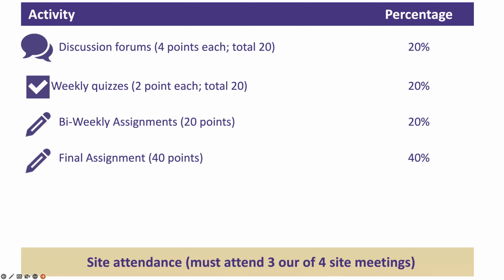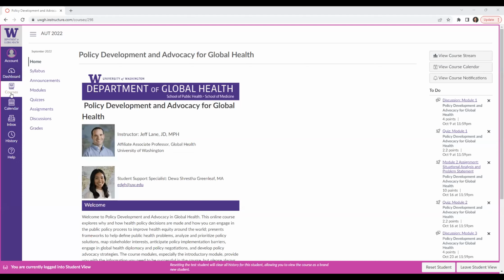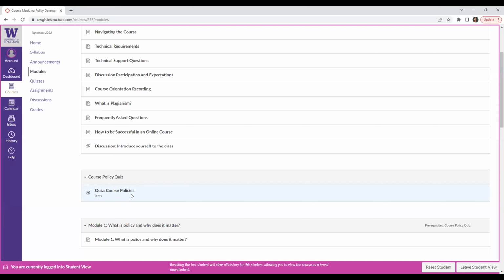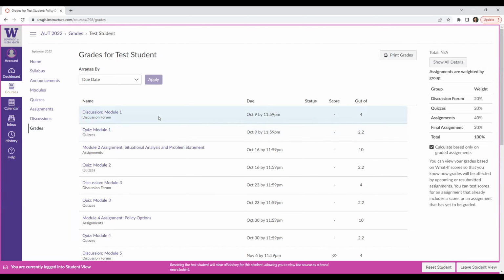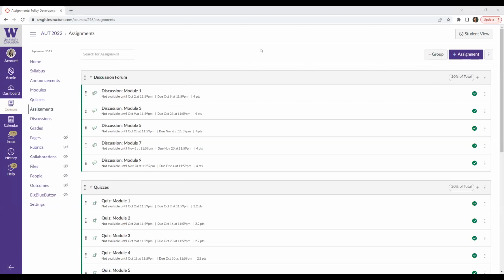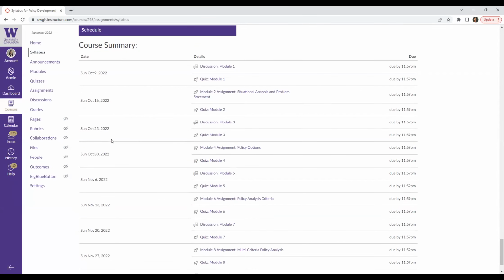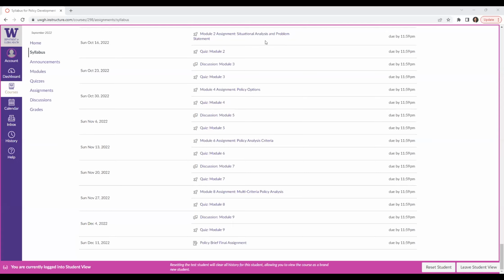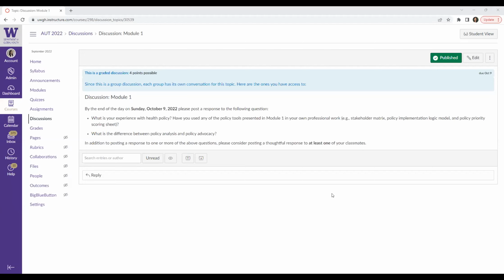Course Orientation: Policy Development and Advocacy in Global Health AUT 2022